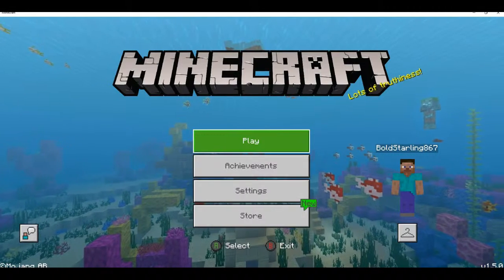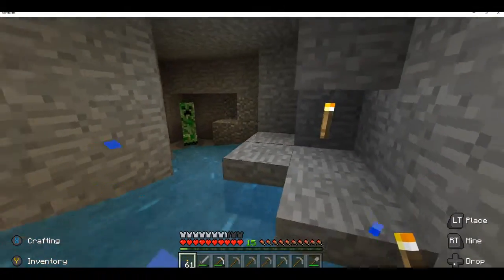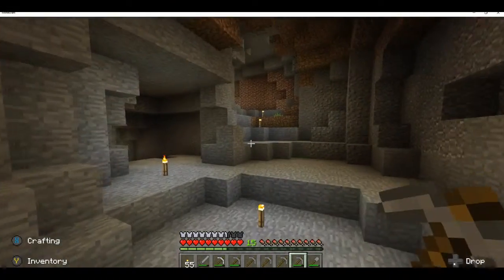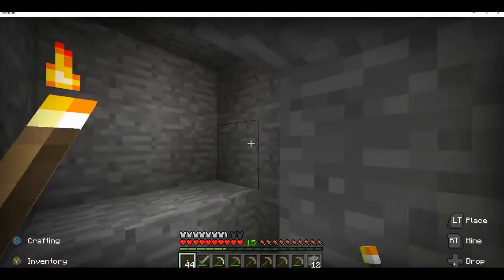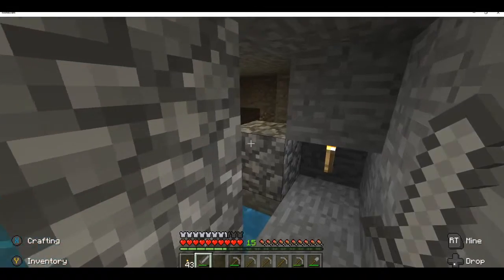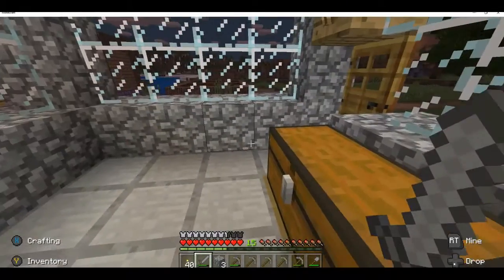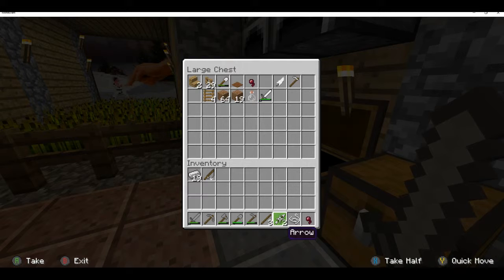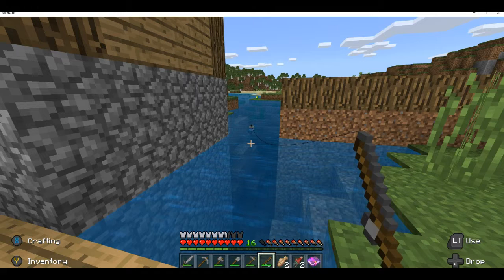ALL SORTS OF STUFF!!- Minecraft Episode 9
Today we went mining fishing and when we went fishing we caught a lot od fish but the items that stood out were the enchanted books and the enchanted fishing pole!!! ENJOY!